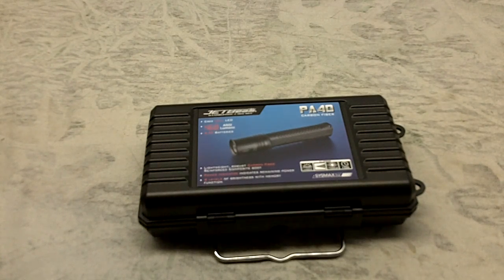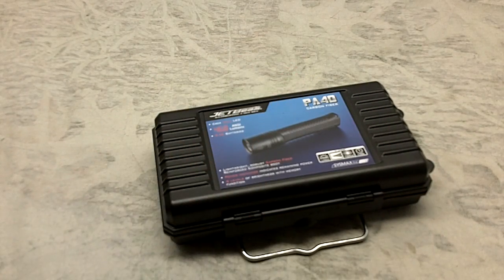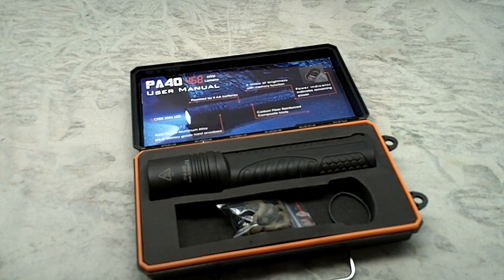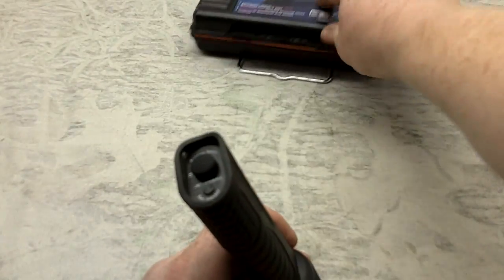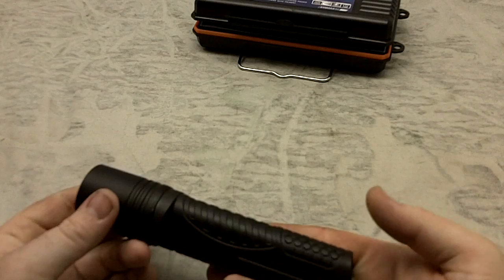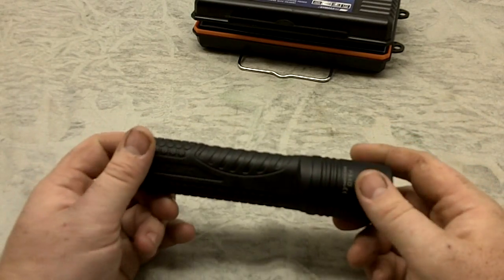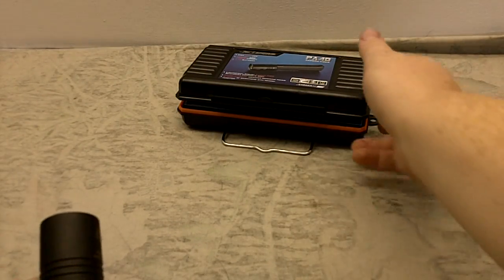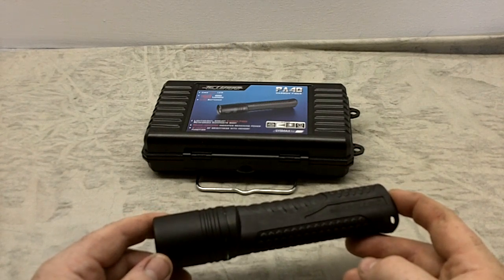JetBeam PA40 Flashlight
More info -